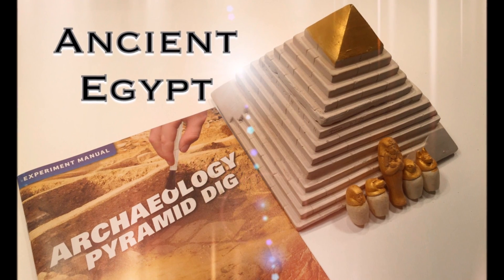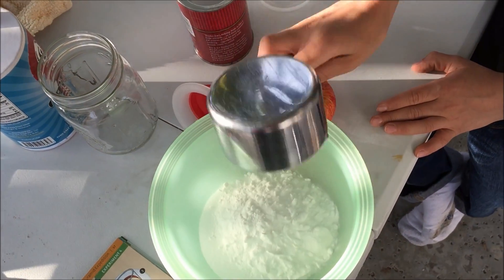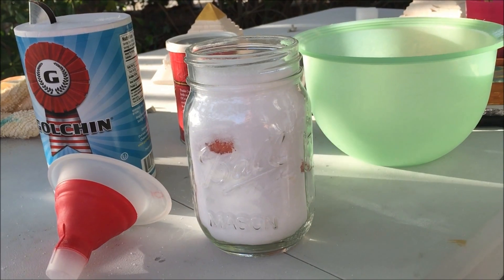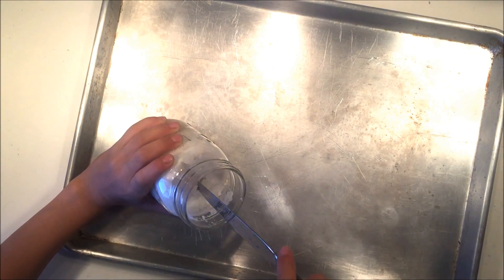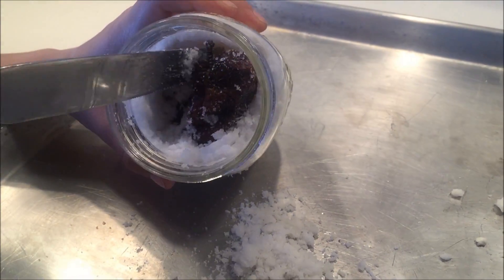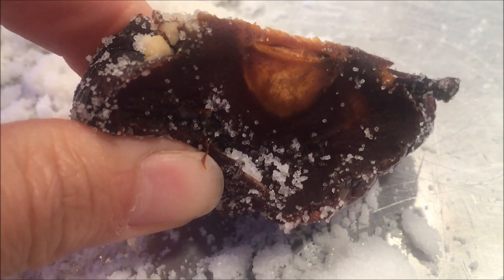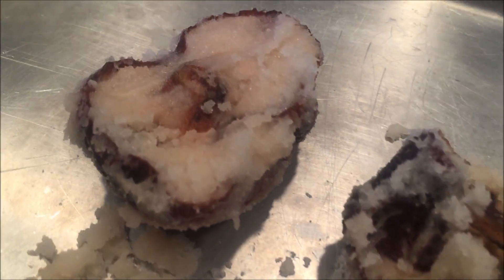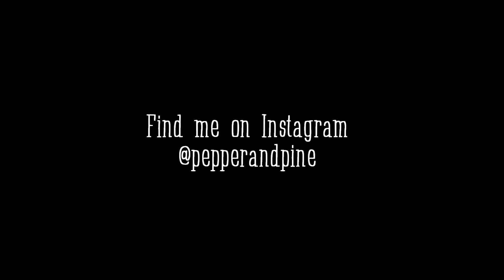How to Mummify an Apple | Ancient Egypt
Here's a free, easy but not-so-fast project you can do as part of a science or ancient Egypt unit study. Mummifying an apple was an excellent representation of what happens to organic matter when it is dried out using salt. We used a mixture of baking soda and salt to mimic natron, the salt used by the ancient Egyptians in the mummification process. Natron is a naturally occur salt that is abundant in the Egypt.

We left our apple in the salt mixture for two months, but the majority of the mummification took place in the first month because the moisture collected in the bottom of the jar rather than being able to run off the way it would if you were actually mummifying a person. The idea was a little gross, I confess. You don't think about the liquid that comes off a person's body during mummification (at least I didn't), and this activity highlighted that process.

It was also amazing to see the apple dehydrate and change colors, and yet it didn't rot. It was still squishy when it was finished, and might have become dryer had we exchanged the salt.

Duration: 15 min prep, 2 month wait, 10 min
Level: 5 years and up
Cost: $2

Directions:
Mix 1 part salt with 1 part baking soda. Cut apple in half or quarters. Place apple in jar and fill with salt mixture. Wait 1-2 months, then extract the apple and observe!

How great are my viewers! Check out Susana's tips on how to improve this project:
Rice or wool on the bottom help to keep the moisture out of the fruit as they attract water more than the fruit itself .  If you leave it in the hottest place in the house it will dry faster and produce less bacteria and fungi less smell and a more mummified dry look!
Thank you, Susana!

Check out the complete blog post on Ancient Egypt to see more information on this project as well as the others in this series and all the resources we've used for our main lesson block and unit study. Links to materials included in blog post as well as all the videos in the Ancient Egypt Series.